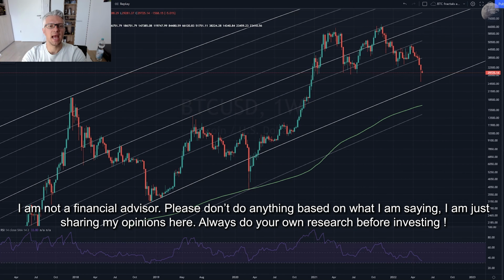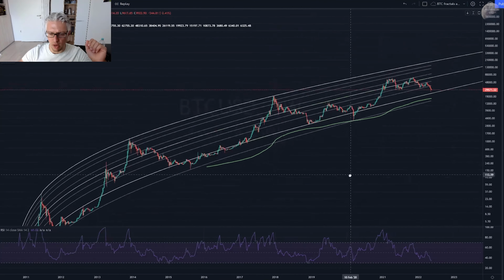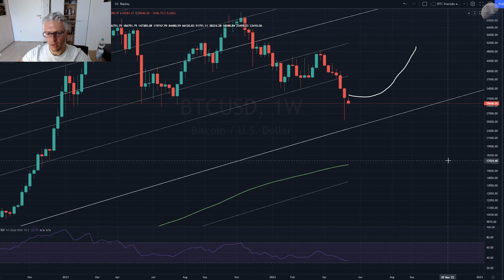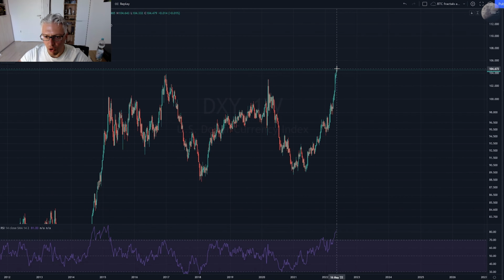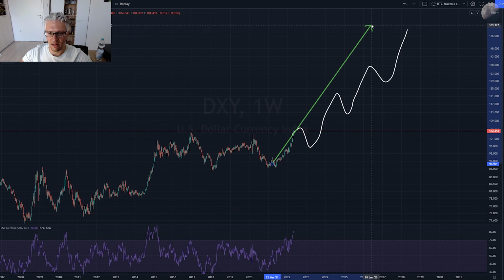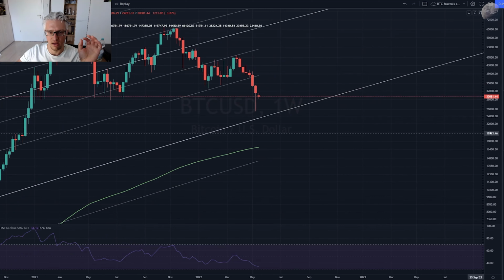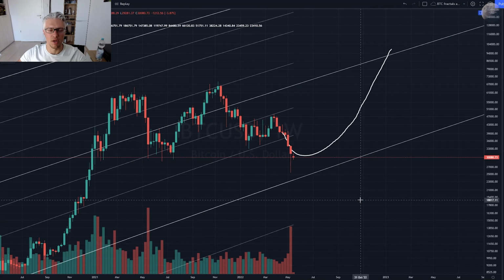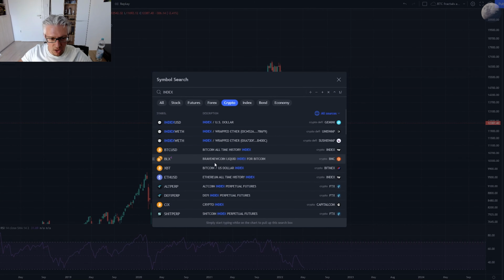Will Bitcoin go even lower now or is the worst over? (BTC analysis)